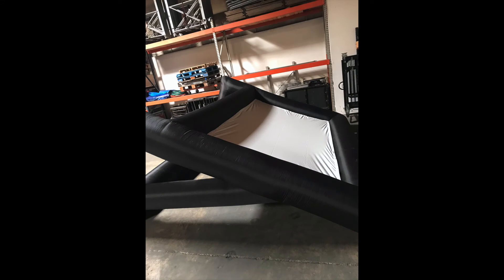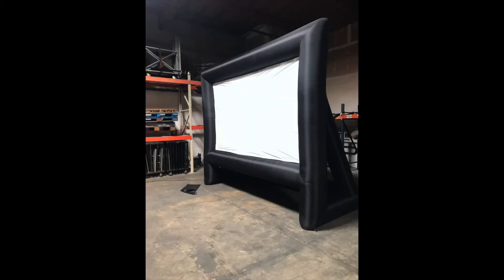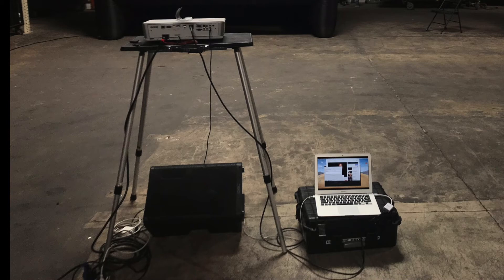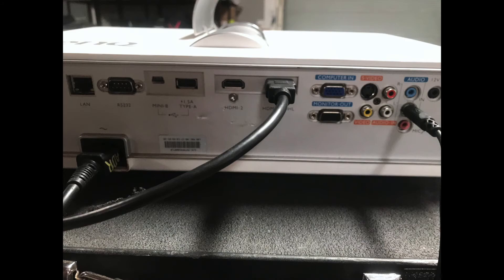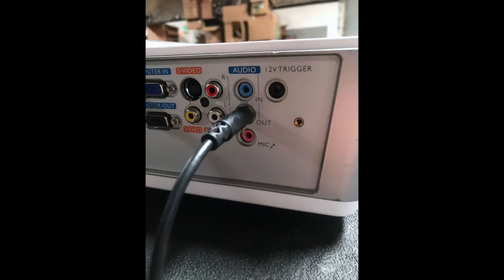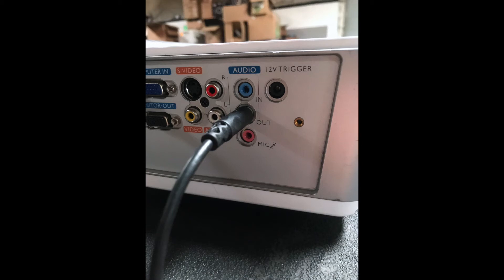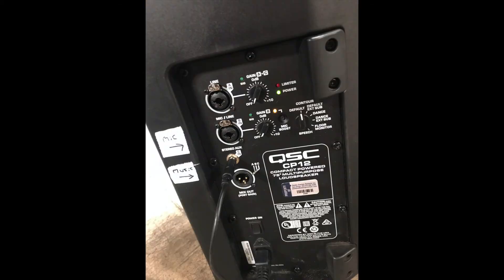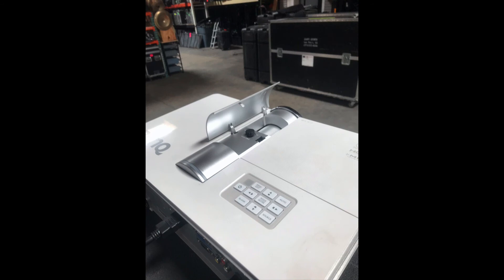Backyard Movie Kit Set Up